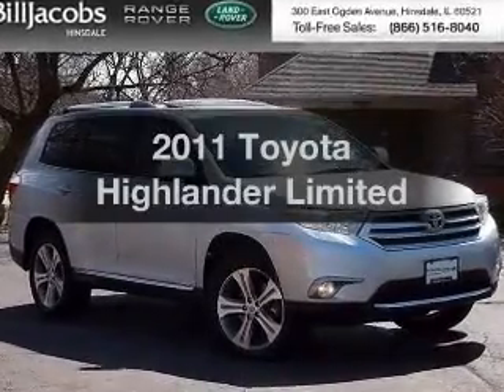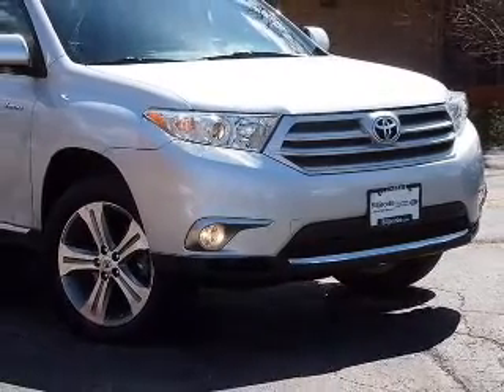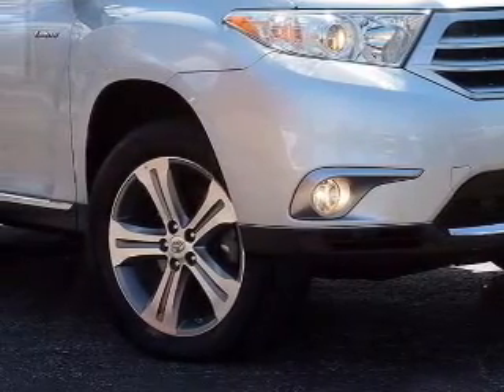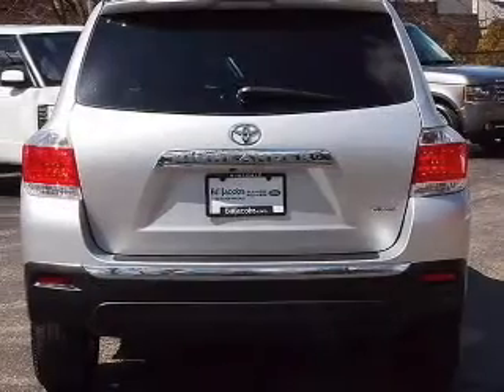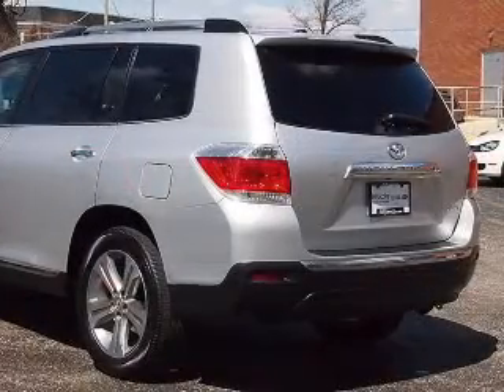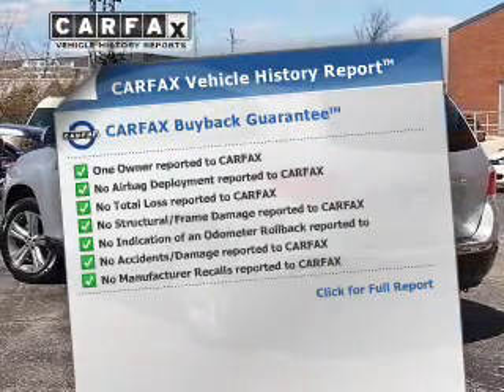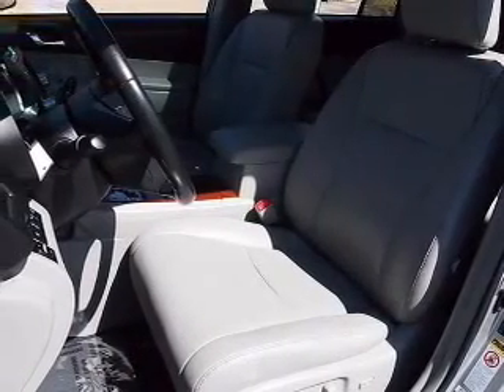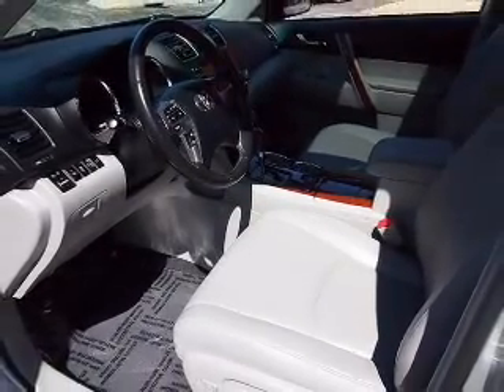2011 Toyota Highlander - Hinsdale IL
Year: 2011
 Make: Toyota
 Model: Highlander
 Trim: Limited
 Engine: 3.5 liter 6 cylinder 24 valve
 Transmission: 5-Speed Automatic
 Color: Silver
 Mileage: 33330

About LandRoverHinsdale

Land Rover Hinsdale
300 East Ogden Avenue
Hinsdale, IL 60521